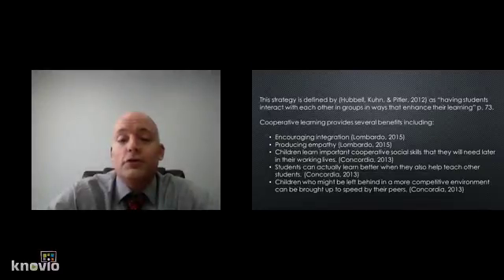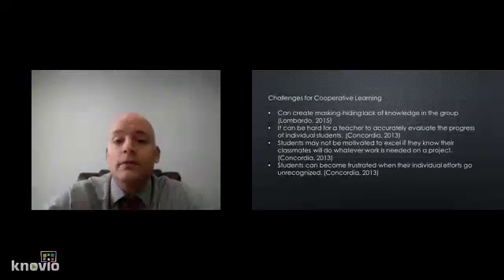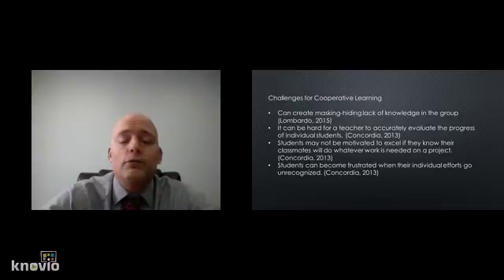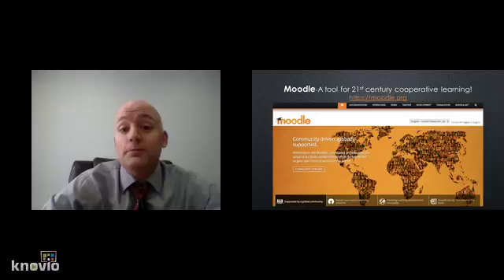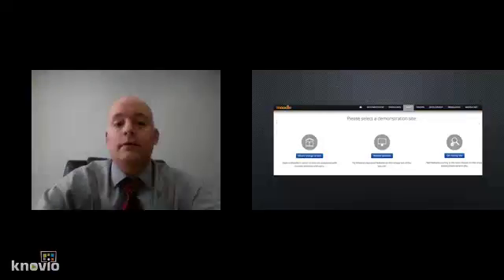Creating Spaces for Cooperative Learning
Technology Presentation